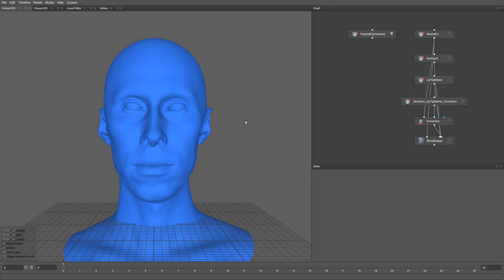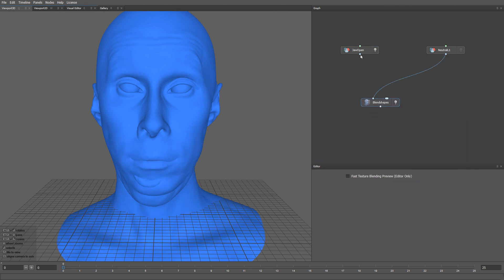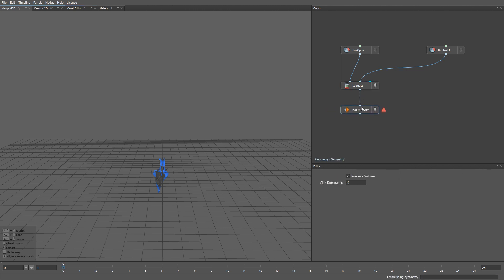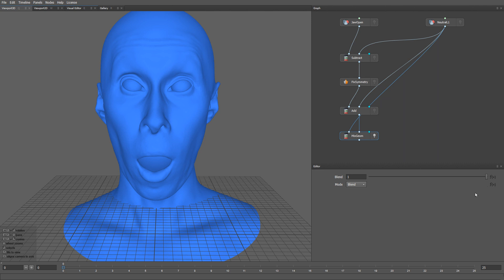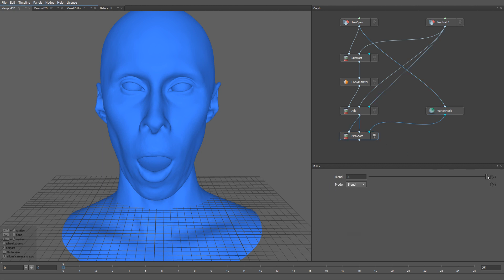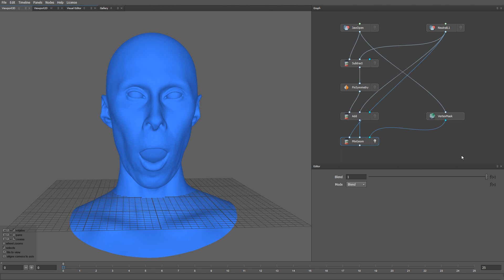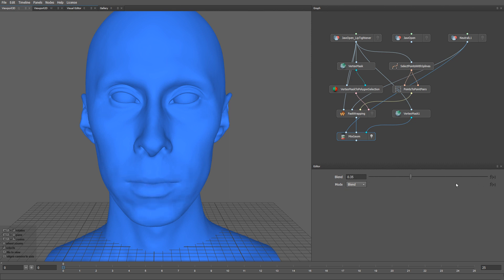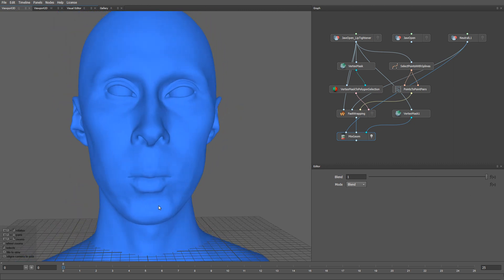Tricks for Creating Clean Rig Blendshapes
In this video we will show you a couple of tricks on how to create blendshapes for facial rigs when your input data is imperfect.

One of the biggest difficulties when creating actors' face rigs is that the scanned expressions aren't always accurate. Some facial expressions are not delivered as intense as needed. Some expressions may involve unintentional activation of other facial muscles.

You will learn how to fix underplayed expressions with a new Euclidean sampler in the FastWrapping node. Additionally, we will show you how to deal with expressions that were not played symmetrically.

0:00 - Introduction
0:47 - Removing Unintentional Side Motions from your Expression
3:17 - Isolating Muscle Activations for Rigging
5:33 - Saving Blendshape in a few Clicks
5:53 - Adjusting JawOpen-LipTightener for your Rig Using FastWrapping Node
7:19 - Determining which Parts of the Mesh will Deform Smoothly
9:20 - Localizing Deformation by Using the SelectPointsWithSplines Node
10:58 - Closing Lips by Utilizing a New Euclidian Sampler Type
11:54 - Removing Small Deformation Motion on your Wrapped Result
13:44 - Creating a New Blendshape Based on Other Expressions